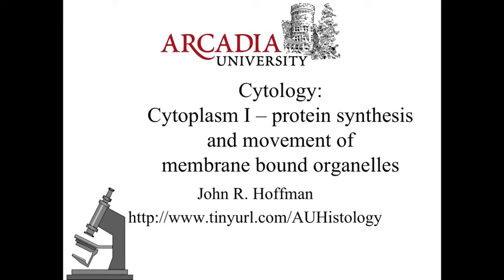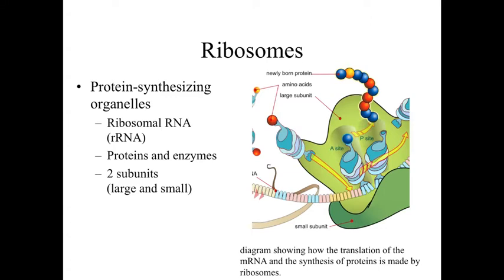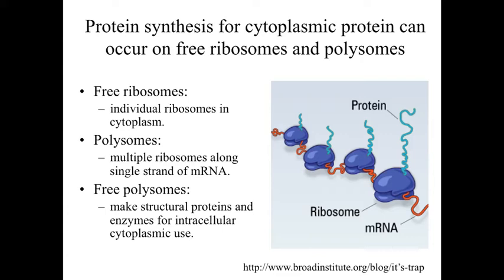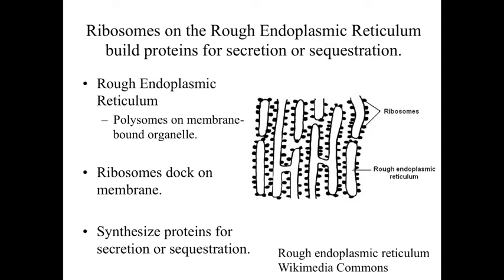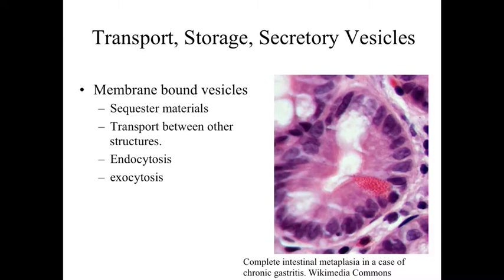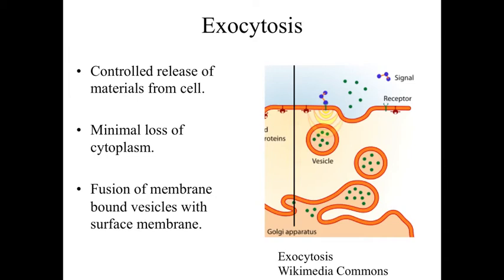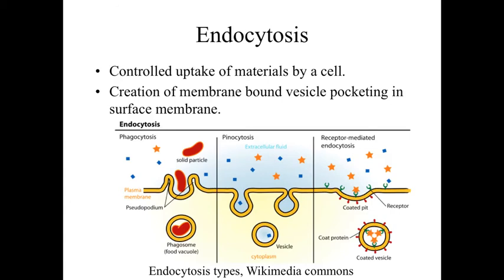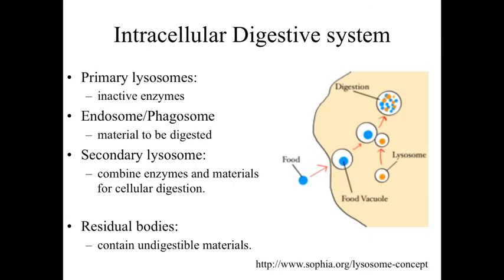Cytology_Part3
The lecture examines basic aspects of cell biology and focuses on the cellular structures involved in the synthesis and secretion of proteins. Arcadia University BI327 Histology.